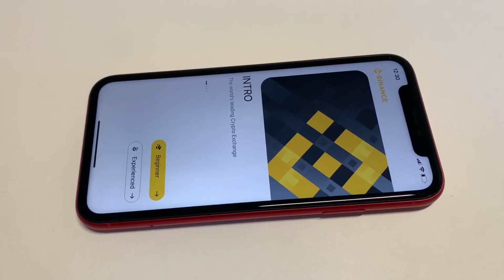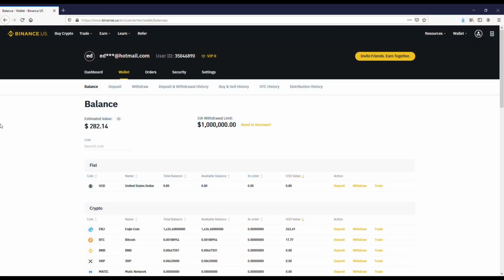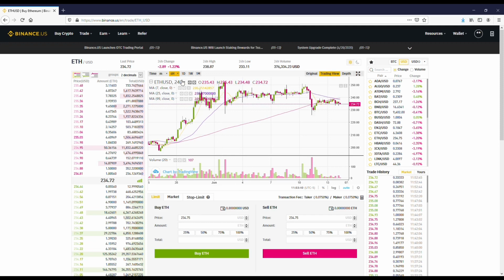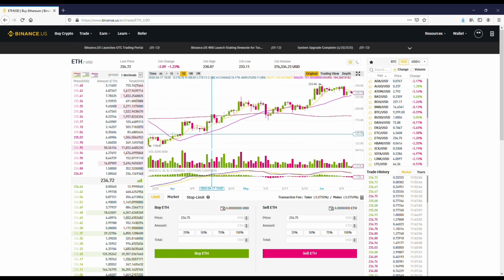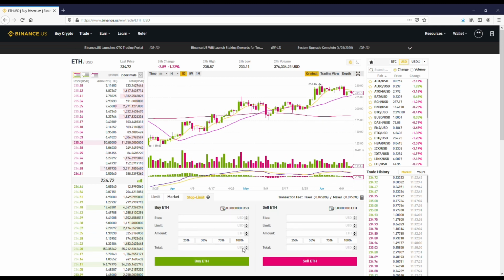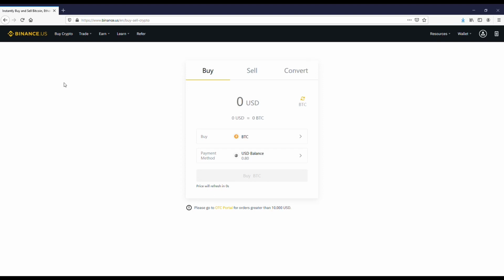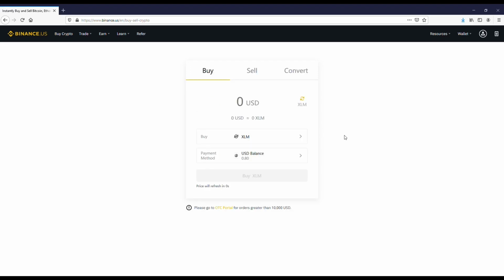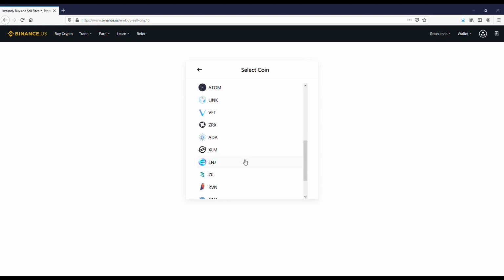How To Use Binance US App + Best Coins 🚀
Binance US $50 Free
Written Review

✅Best Crypto Exchanges & Apps✅
1. Coinbase $10 Free
2. Etoro $50 Free
3. Binance $15 Free
4. Robinhood $2-$200 Free
5. WeBull Up To $1650